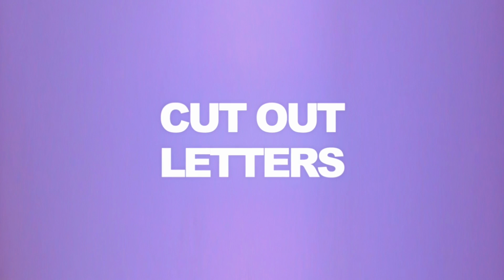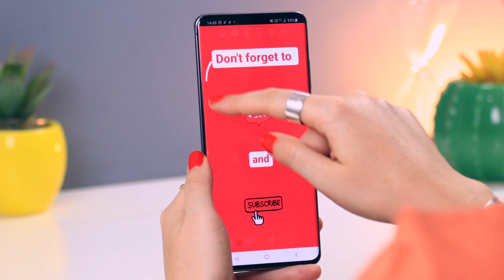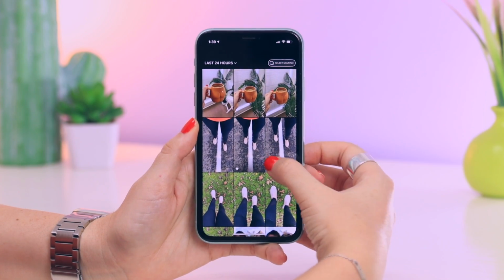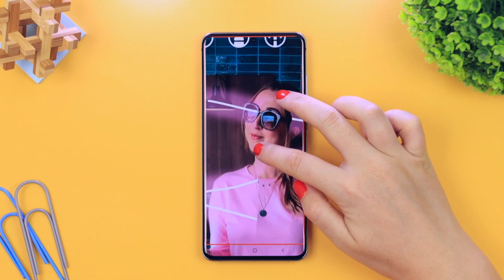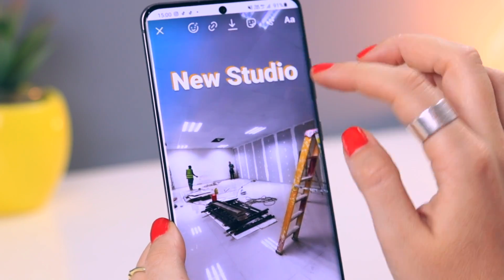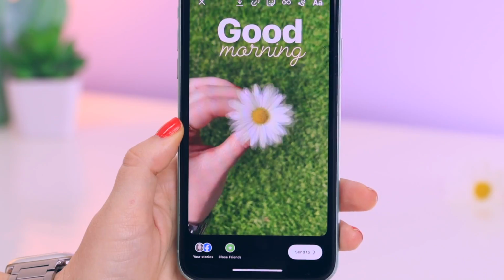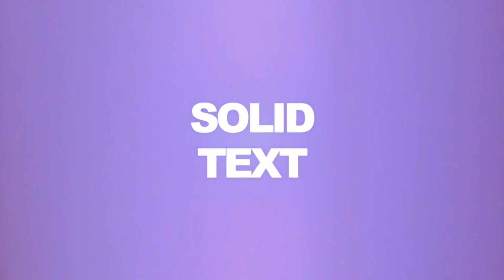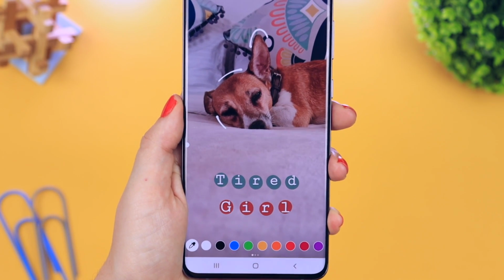10 Instagram Story Ideas - You Didn't Know Existed!!!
I hope you guys enjoyed these 10 Instagram Story Ideas, you didn't know existed :) hehe.

Here is the link to the Instagram Story Post backgrounds for you guys to download

And also let me know which was your favorite Instagram story idea!

Silver Phone Stand
Colorful hexagonal light
Favourite Cases - Spigen